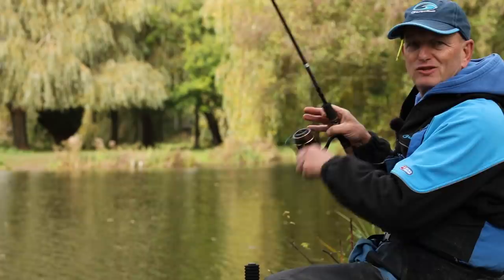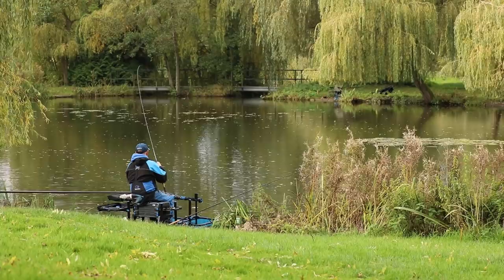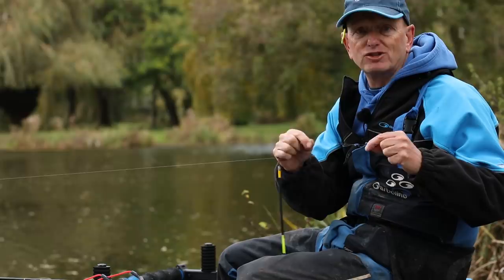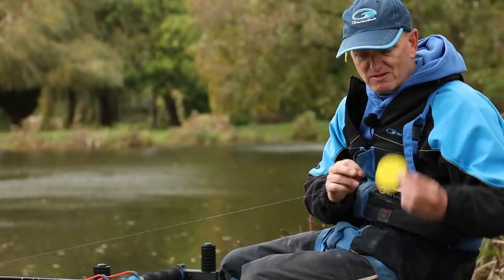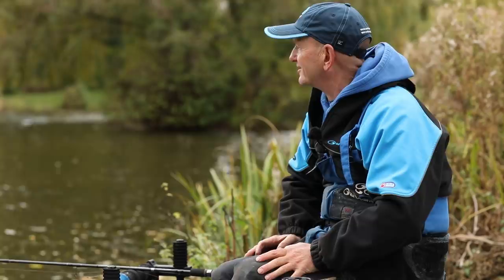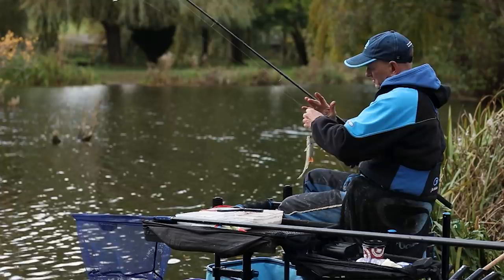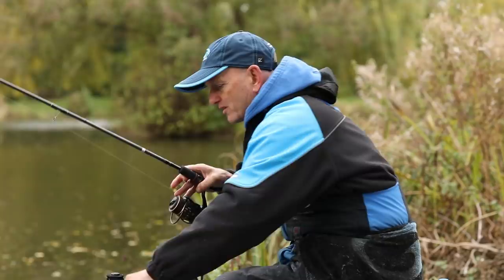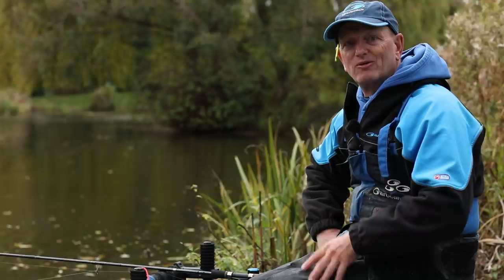Waggler Fishing With Darren Cox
We join Darren Cox for a masterclass in waggler fishing. Rigs, tackle and feeding are covered in detail at the beautiful Docklow Pools near Leominster.

A big net of roach, chub, ide skimmers and perch are his reward, as he catches some stunning fish for the camera.